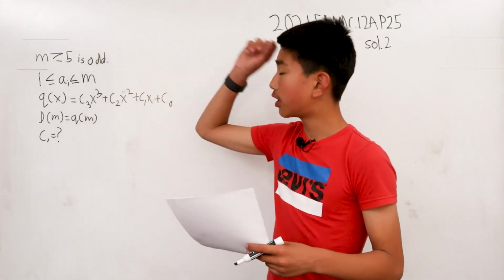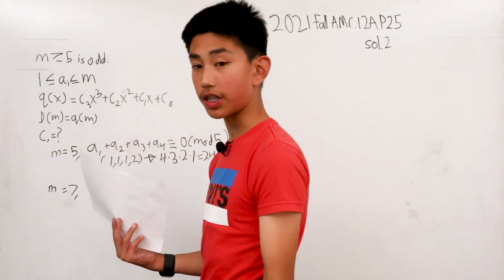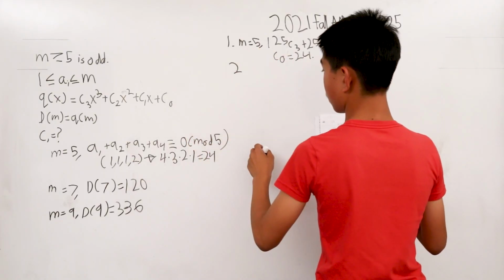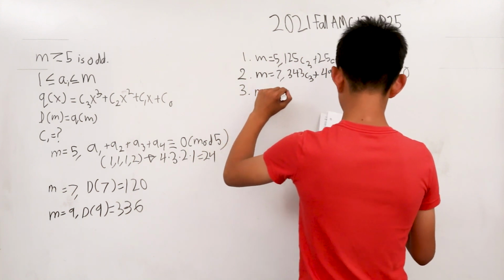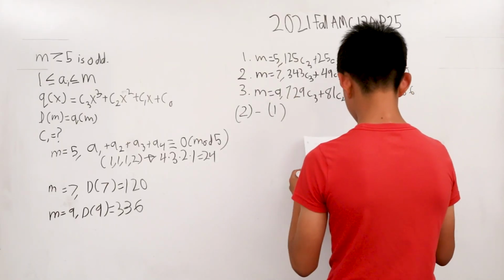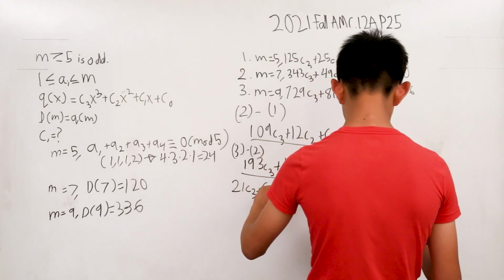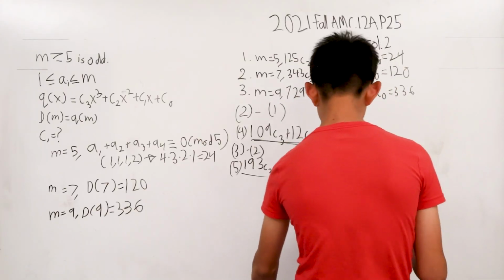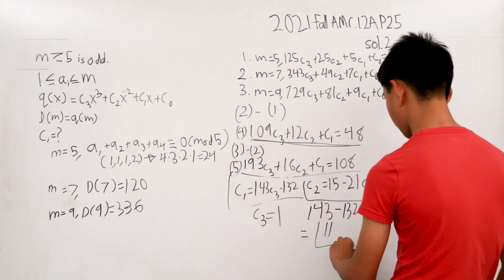2021FALL AMC 12A P25 SOL2